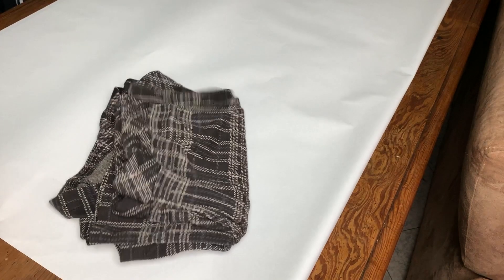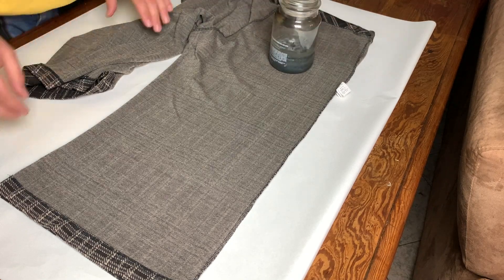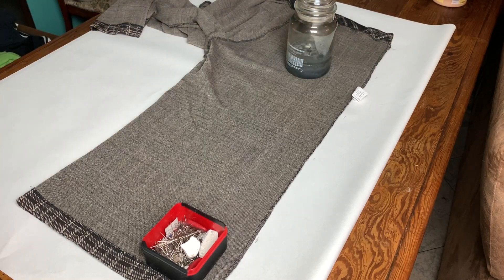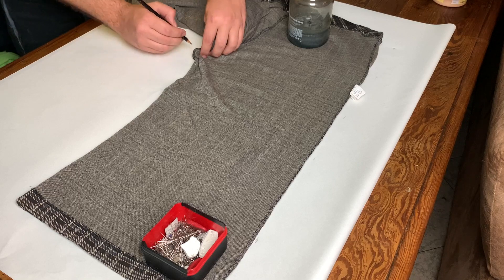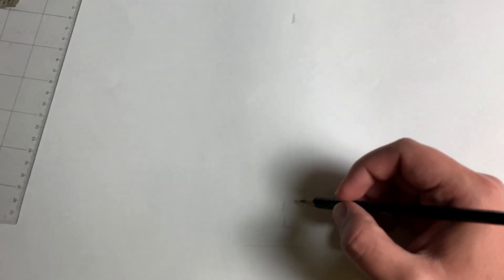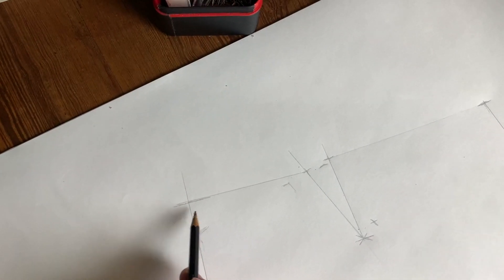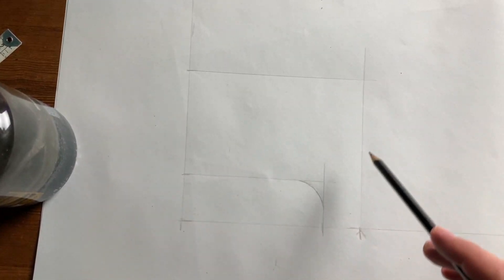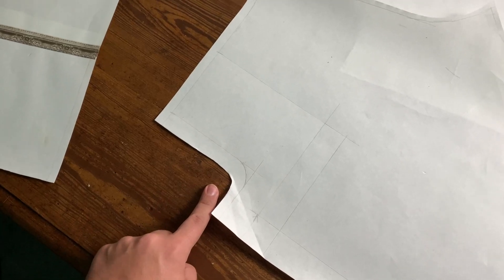How to trace a pattern from clothing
In this video i'll try to explain how you can trace a pattern from your on clothes, if you want to reproduce it in different fabrics.